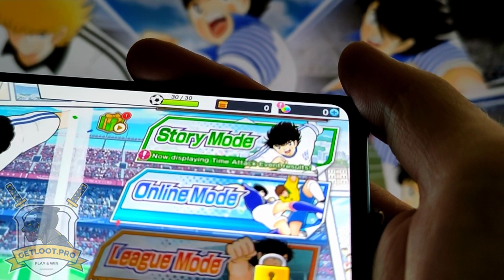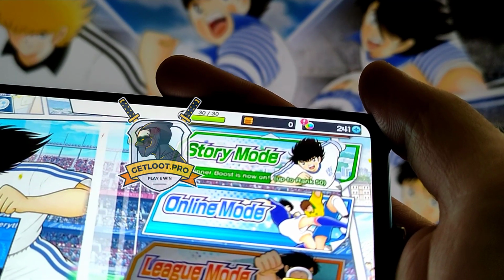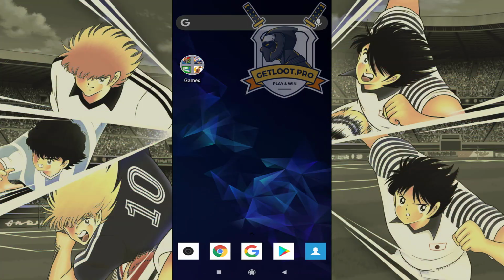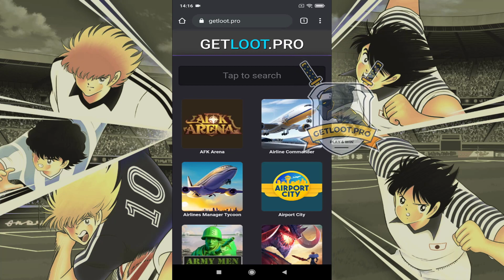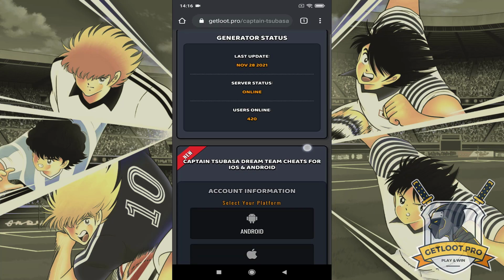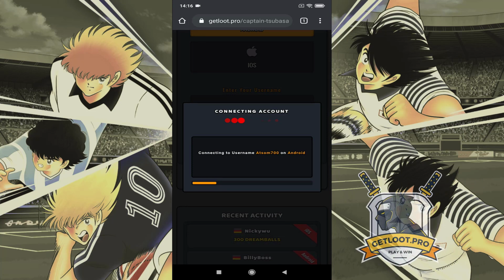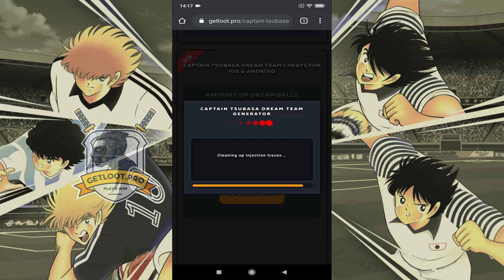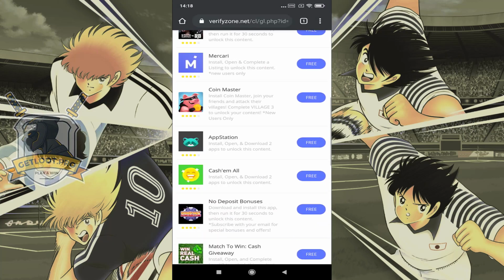💣 How To Hack Captain Tsubasa Dream Team 2022 ✅ Easy Tips To Get Dreamballs 🔥 iOS and Android 💣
💣 How To Hack Captain Tsubasa Dream Team 2022 ✅ Easy Tips To Get Dreamballs 🔥 Working on iOS and Android 💣

Hi there gamers! Here we are relating you our brand-new 2022 uptade Captain Tsubasa Dream Team hack Tutorial. Our Captain Tsubasa Dream Team Cheat Guide works on Android and iOS Mobile phones. Using this method anyone can easily acquire thousands of Dreamballs and also massively improve gaming experience. Everything you require to do is stick to our video guide. Enjoy!

How to hack Captain Tsubasa Dream Team? It is an easy as pie procedure if you follow these quick actions, you'll be able to do it in just a matter of minutes.
Captain Tsubasa Dream Team Hack is developed and protected by the best coder, This Captain Tsubasa Dream Team hack has been used by manies users now, we obtained fantastic reviews and has no bad feedbacks froom them.